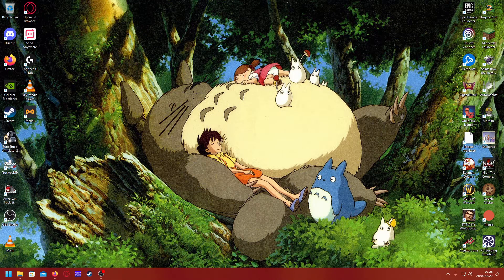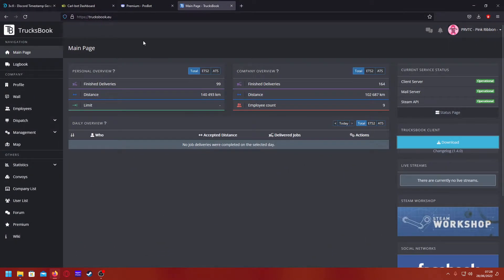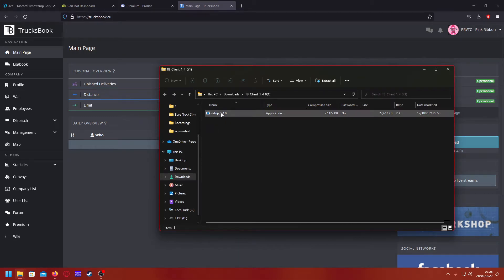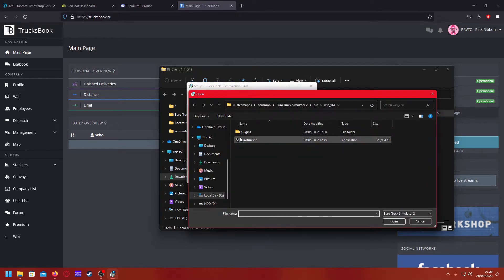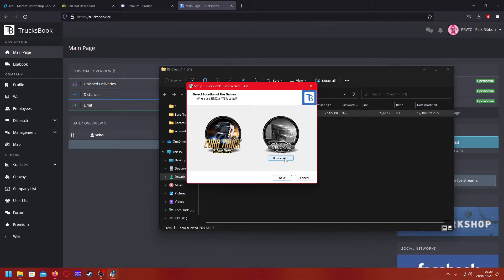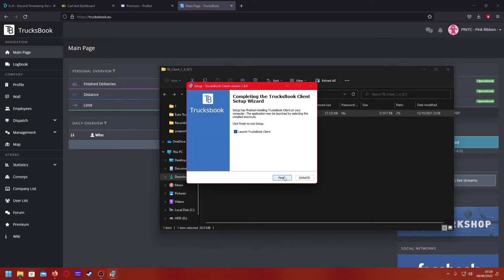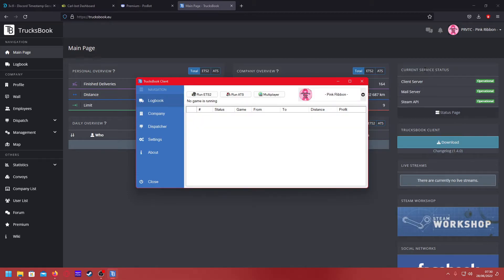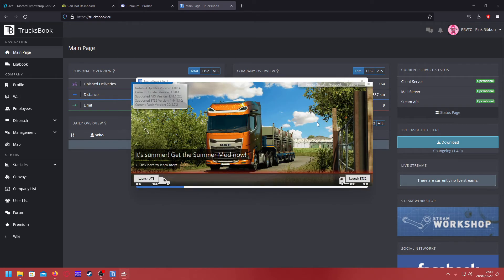How to Install Truckbook for ETS2/ATS/TMP 2023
How to Install Trucksbook for ETS2/ATS/TMP 2022 - Setup in 1 minute or less - Its that easy!